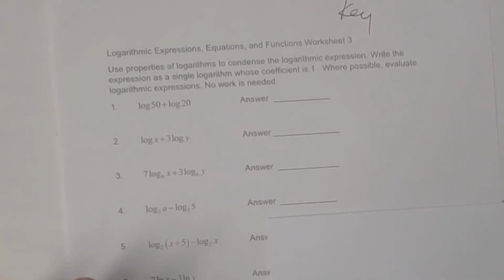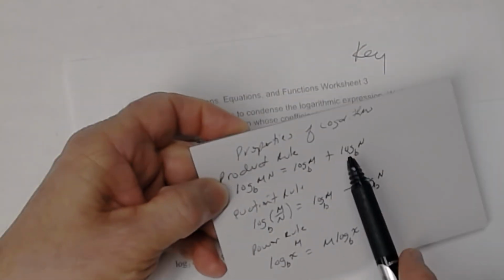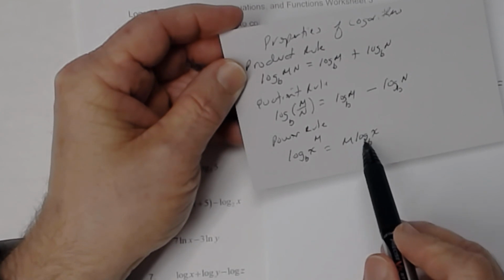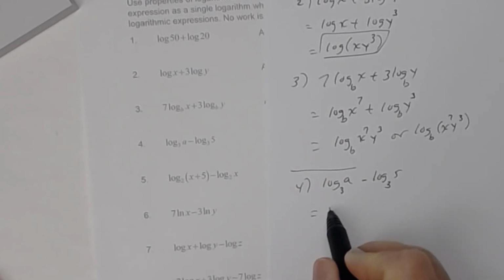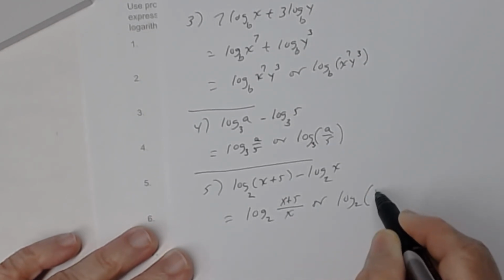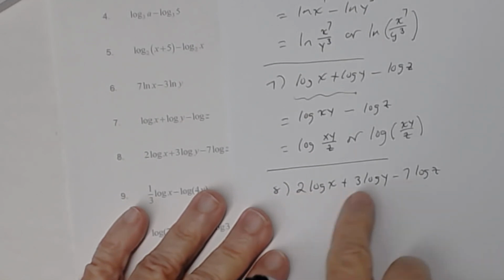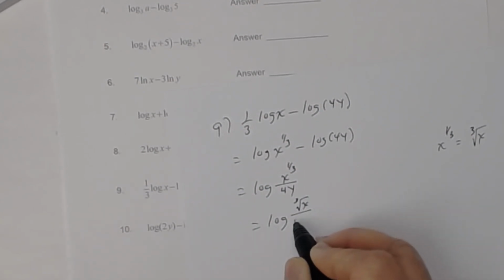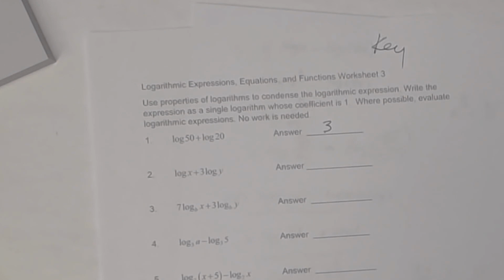Condensing Logarithmic Expressions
Key to worksheet on condensing logarithmic expressions.